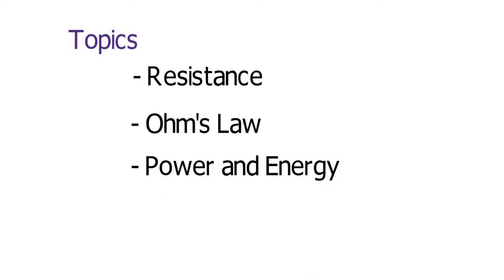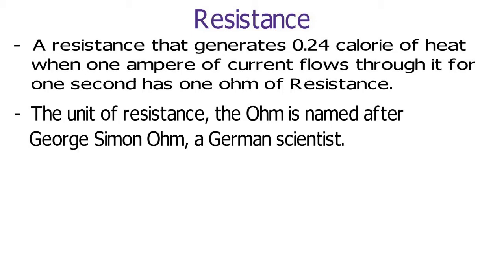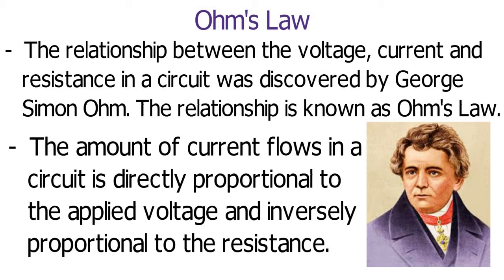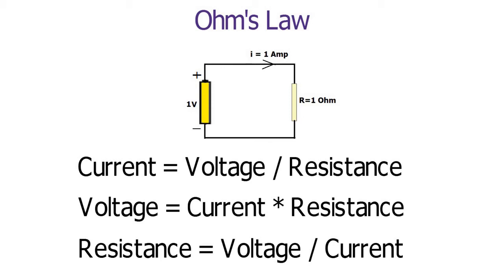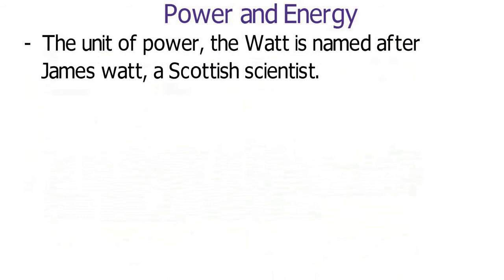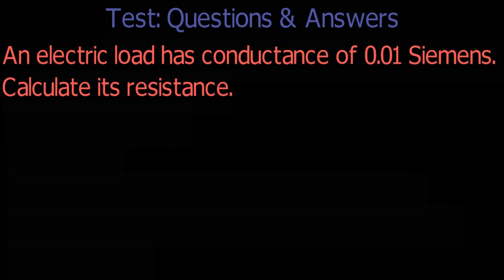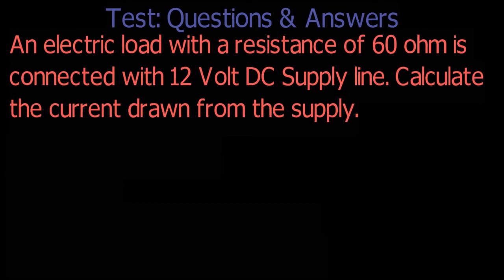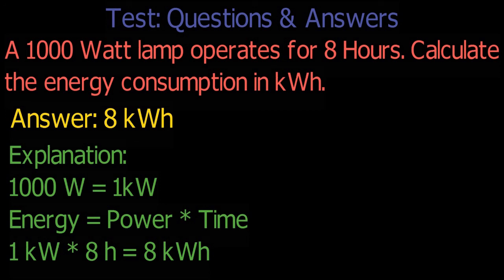Lectures on Electronics | Lesson-2 | Resistance | Ohm's Law | Power & Energy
This video explains about Resistance, Ohm's Law, Power and Energy. Also Questions & Answers session will be there at the end of lecture.